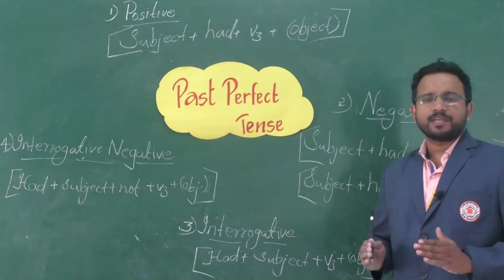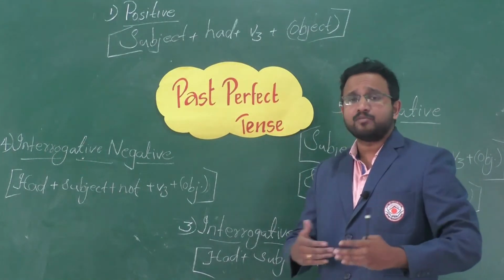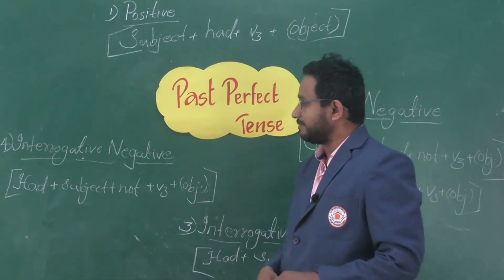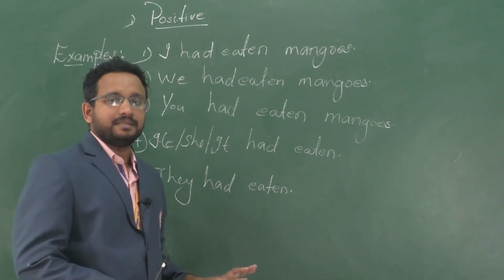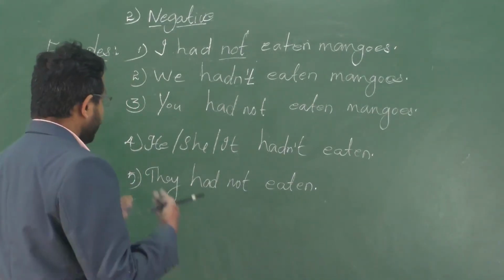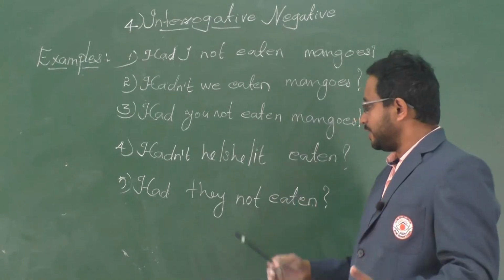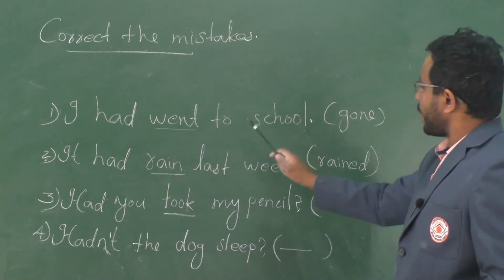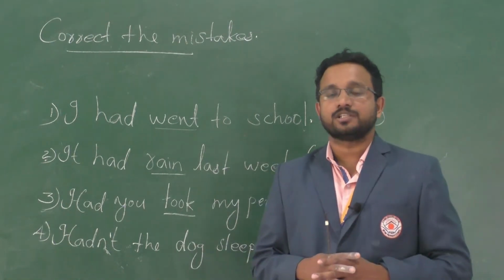NOVEMBER 27: GRADE IV - V: ENGLISH GRAMMAR: PAST PERFECT TENSE